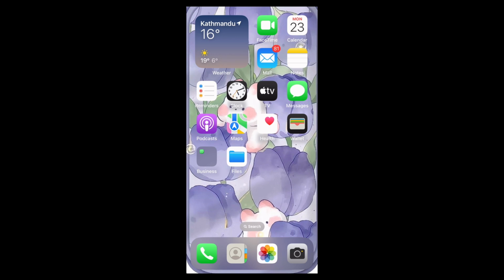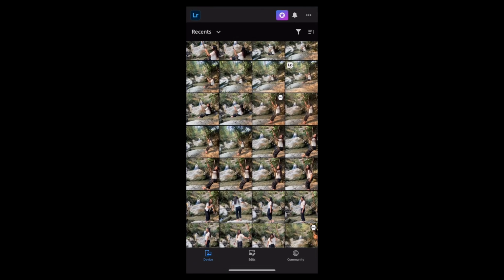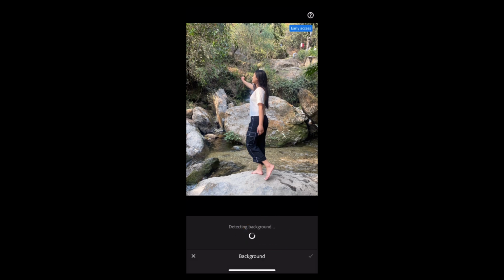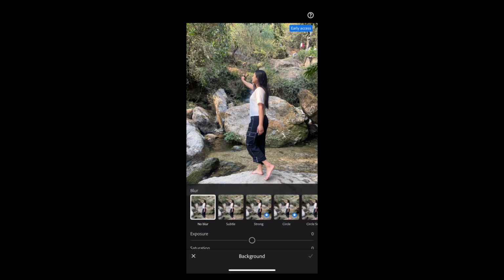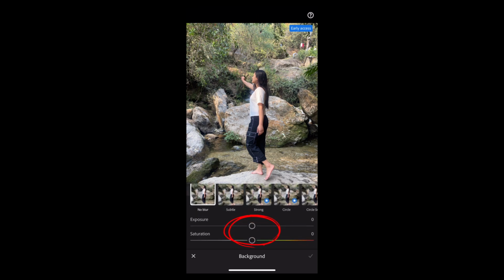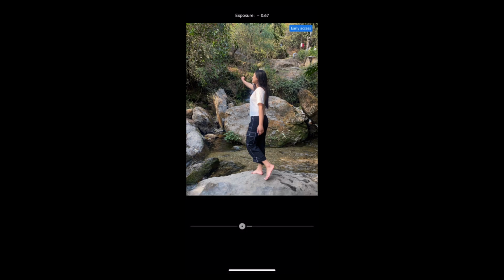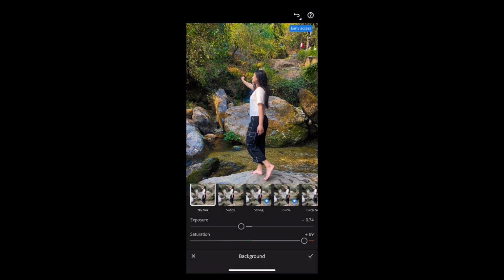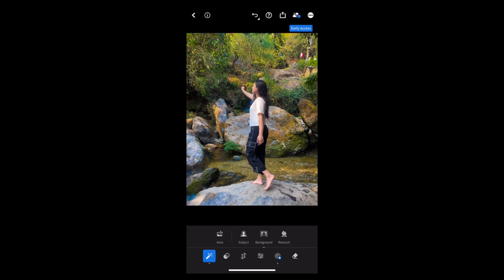How to Edit Background in Lightroom 2025?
🎨 Edit just the background in Lightroom with this step-by-step guide! This video will show you how to select and enhance the background without affecting the subject.

⚙️ Use the masking tools to isolate the background and apply adjustments like blur, color changes, brightness tweaks, and more. Learn how to create depth and make your subject stand out with precise background editing.

📸 Improve your photos with advanced background edits, whether you want a dramatic effect or a subtle enhancement. This tutorial is perfect for both Lightroom Mobile and Desktop users!